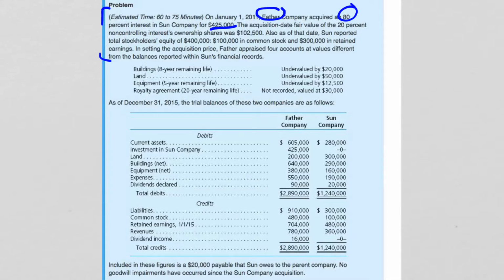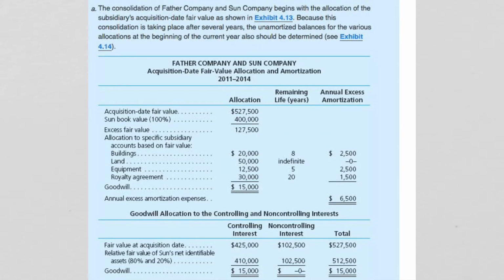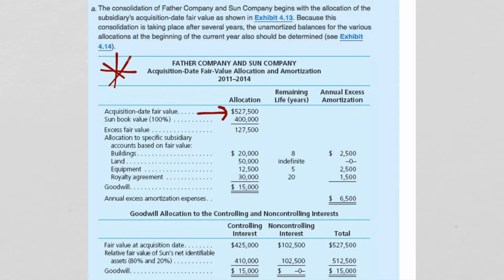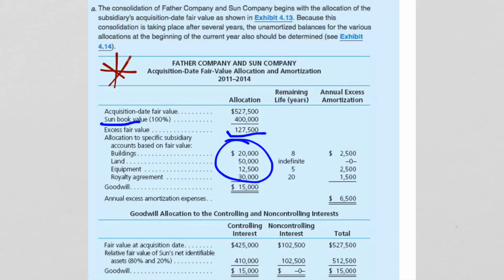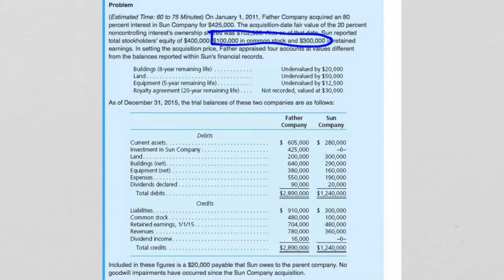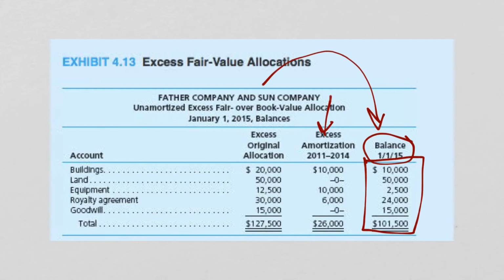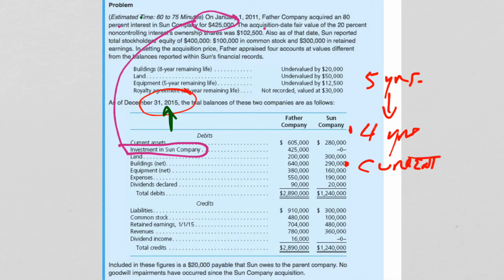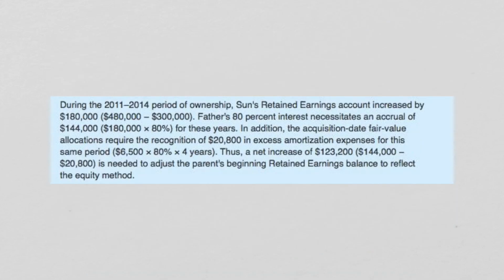comp review problem from text